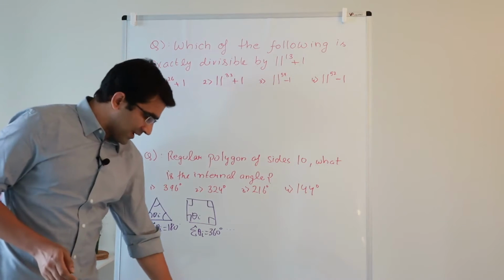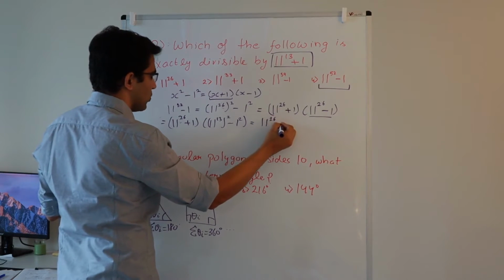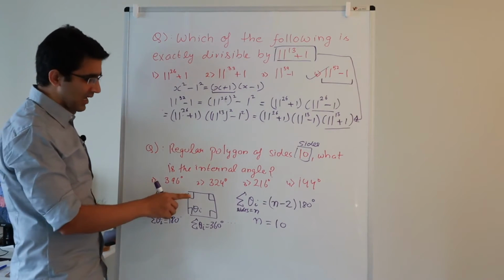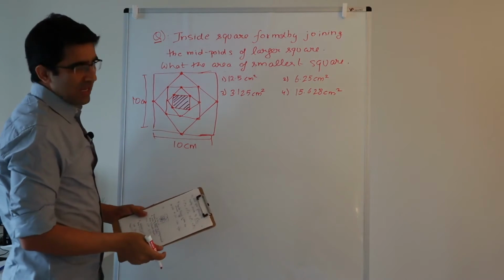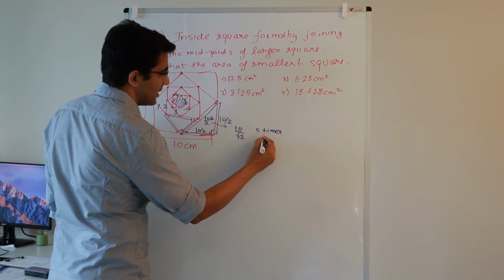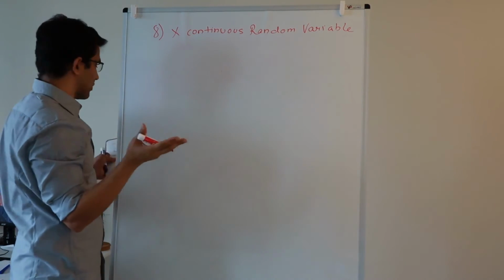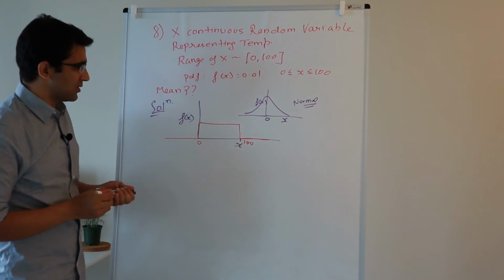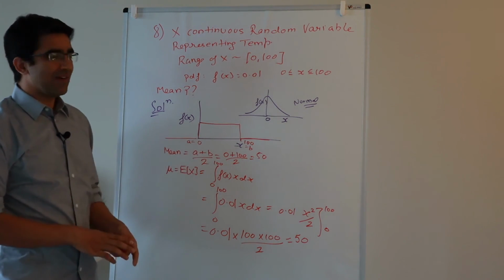GATE Aptitude 2021(Maths) Solutions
Here we discuss solutions to the GATE 2021 Aptitude Math questions from the Geology paper.